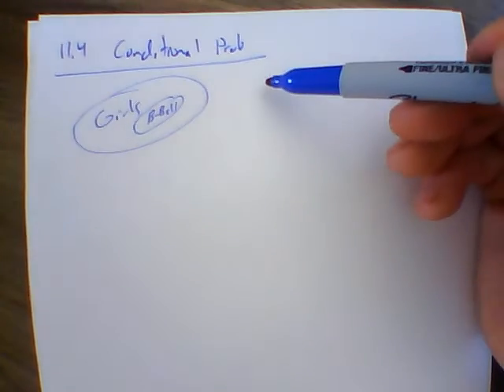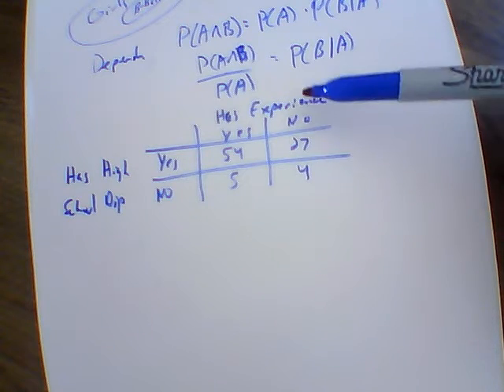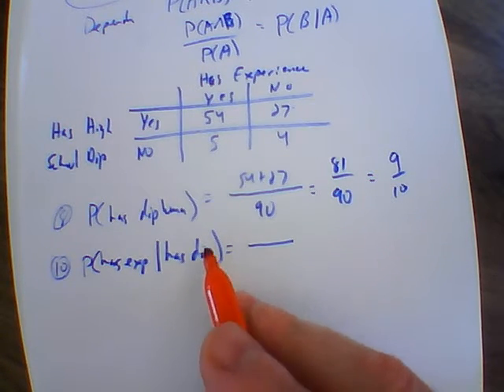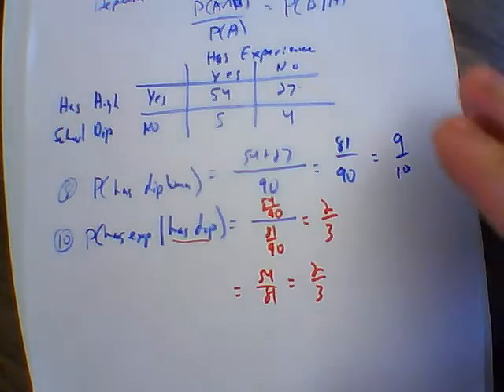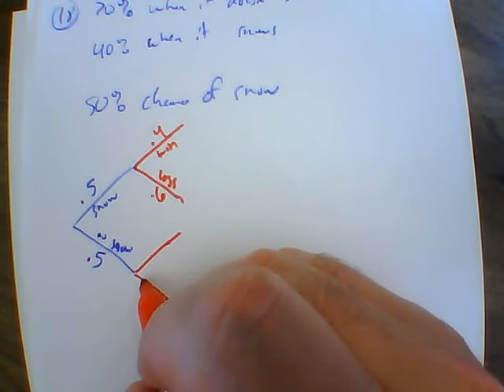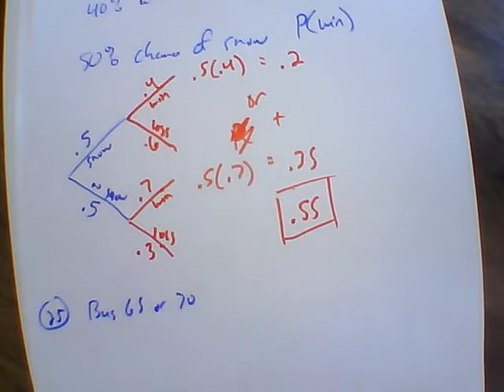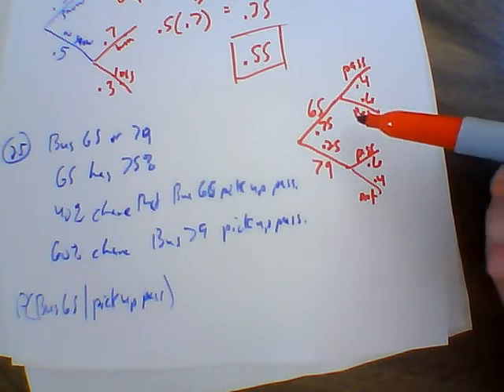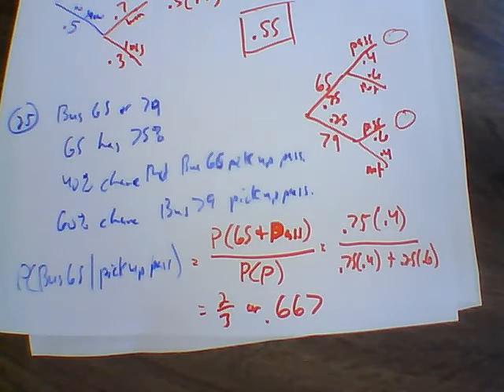Algebra II Conditional Probability (11 4)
Working with contingency tables, and conditional probability.